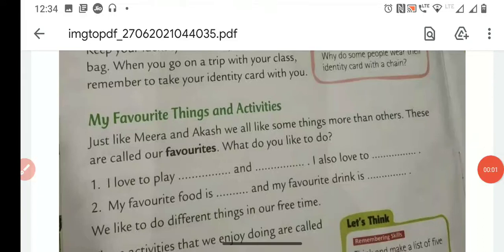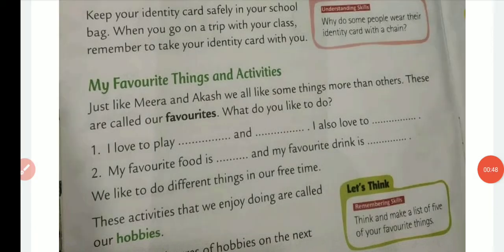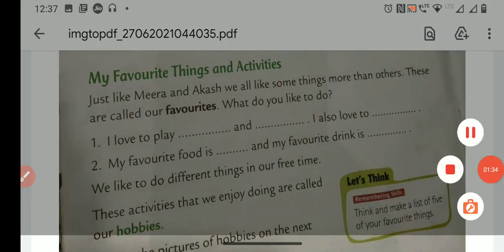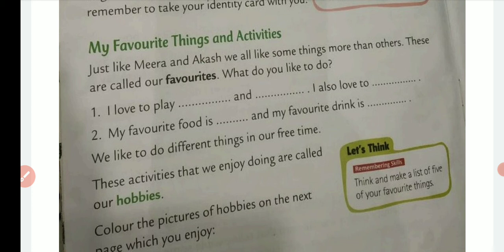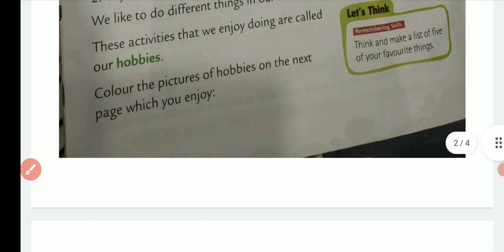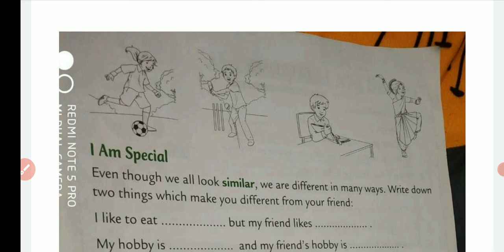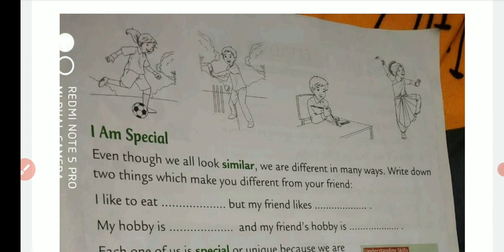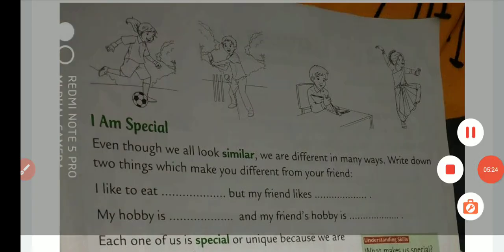class 1 EVs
ch 1 introducing yourself
favorite things